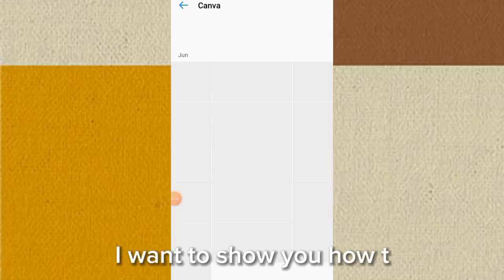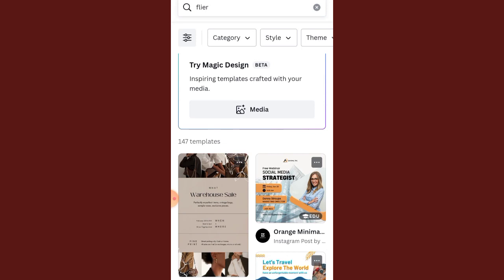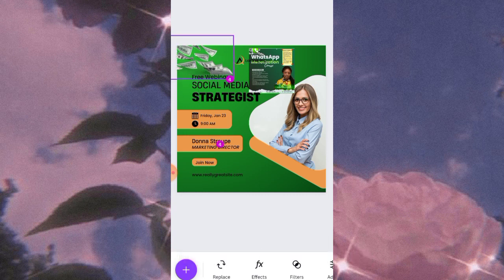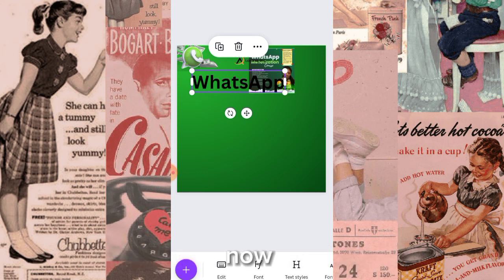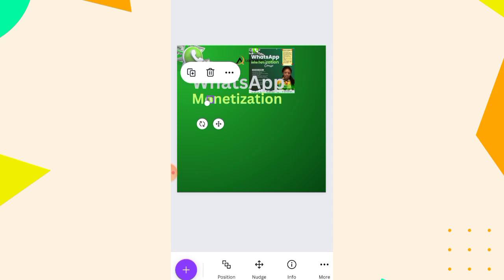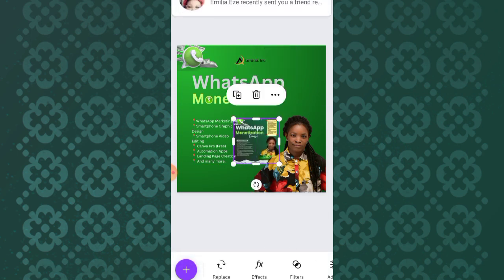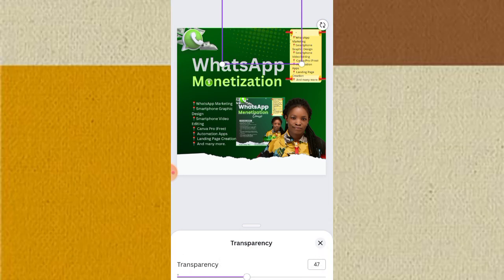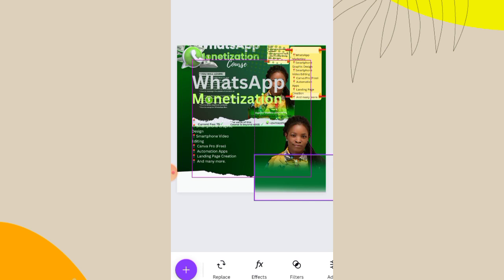How To Use Canva For Flyer Design For Beginners 2025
This video is step by step tutorial of flier design or Smartphone Graphic Design Course on Canva Pro app 2023 for free.

Canva Pro is available 👆👆